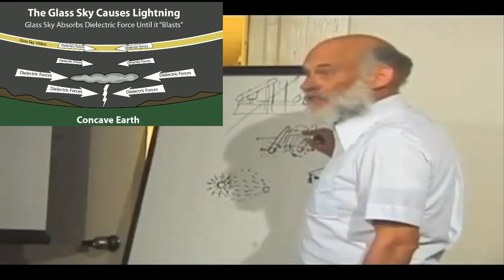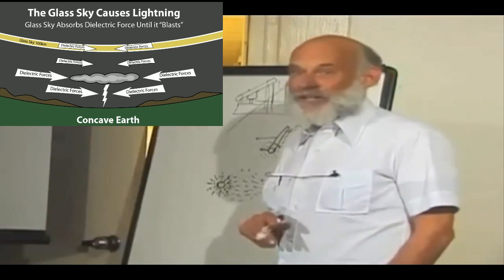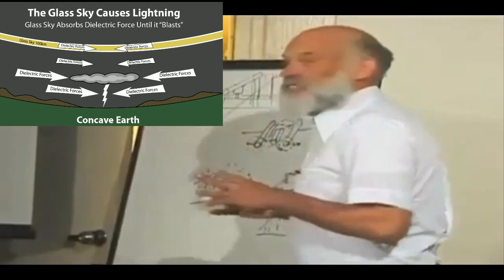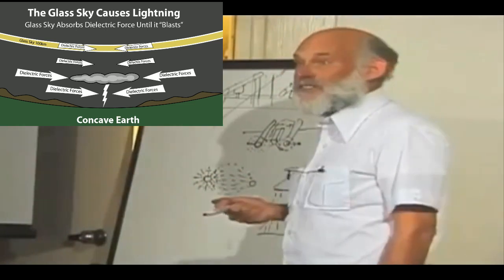How the Glass Sky Causes Lightning - Lord Steven Christ's Concave Earth